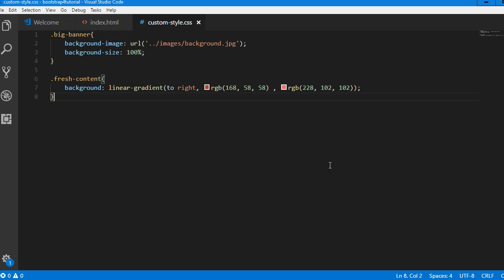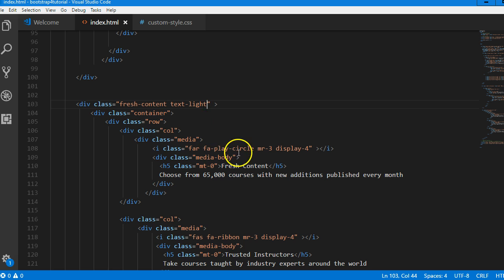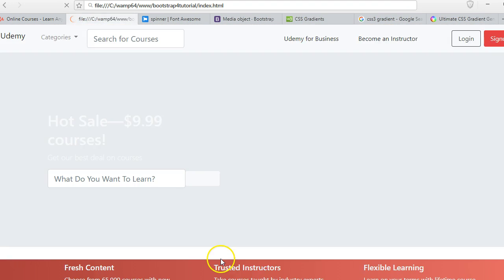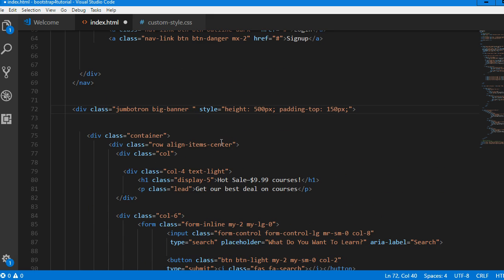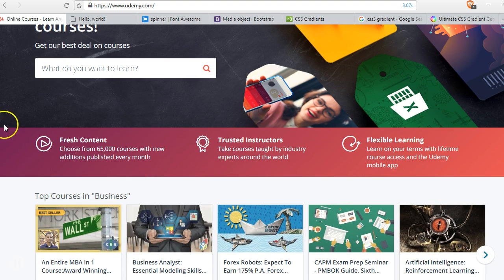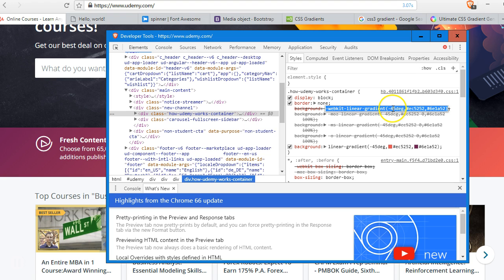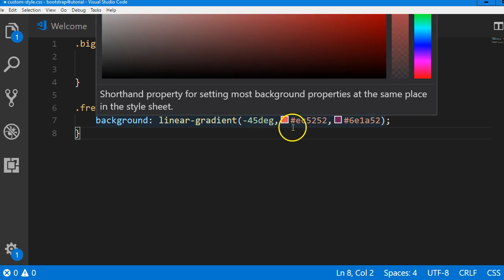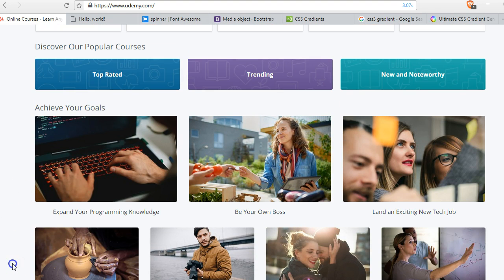Bootstrap 4 tutorial 18 css 3 gradient 2